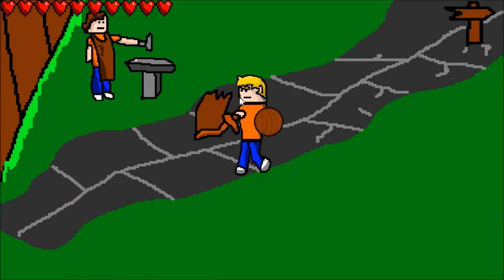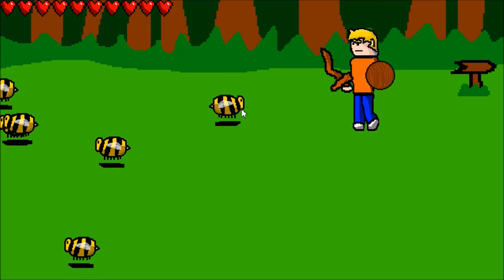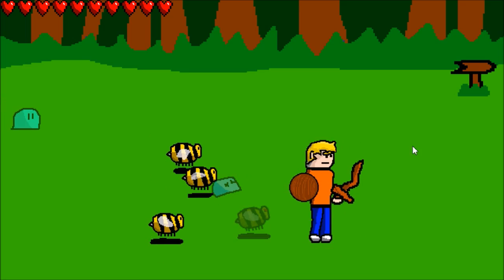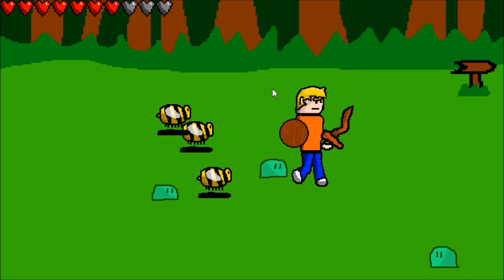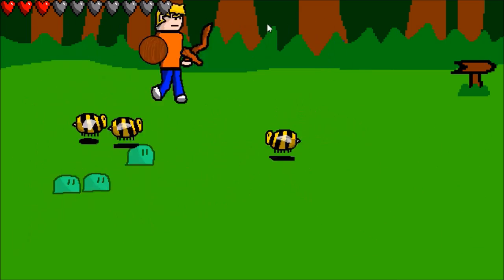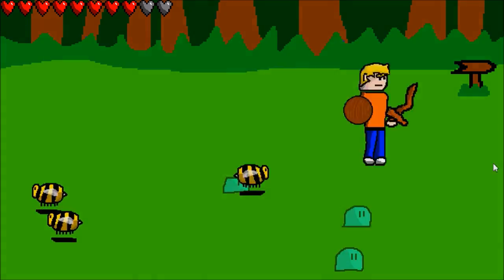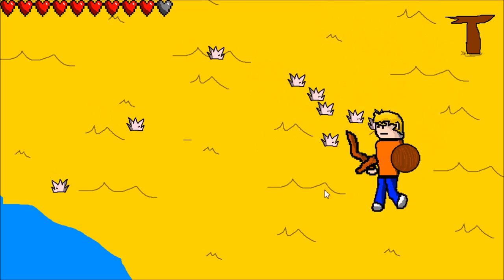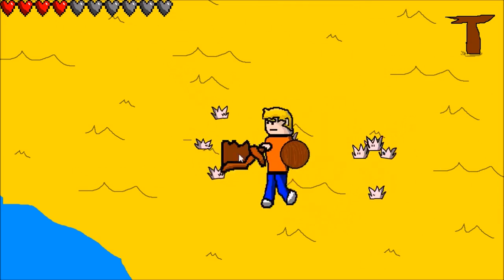Hero | C++/SFML Game | Part 1 | [Source in Desciption]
Very simple C++/SFML game that I making purely for a bit fun and for learning. Free feel to download and play around with the source code :)